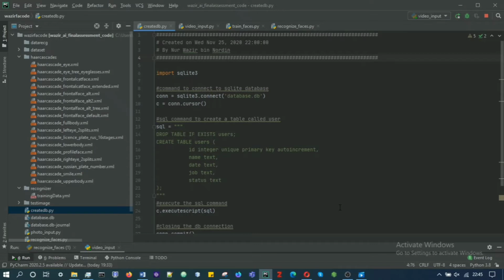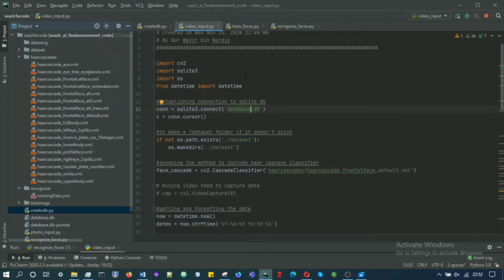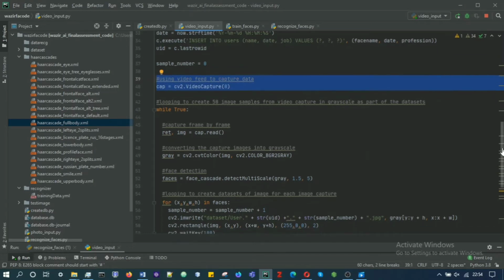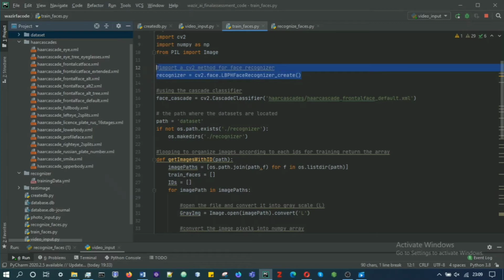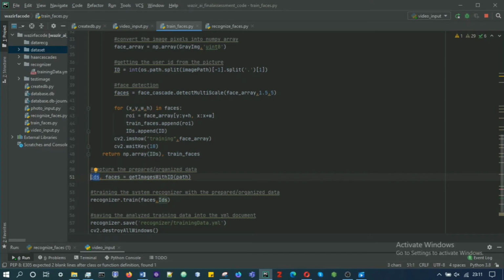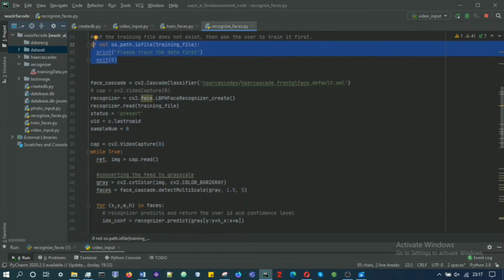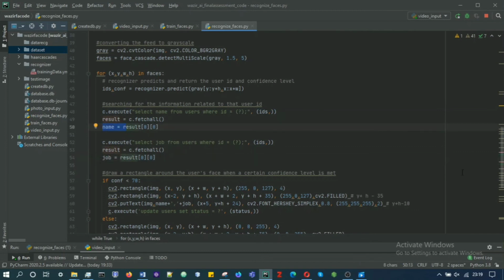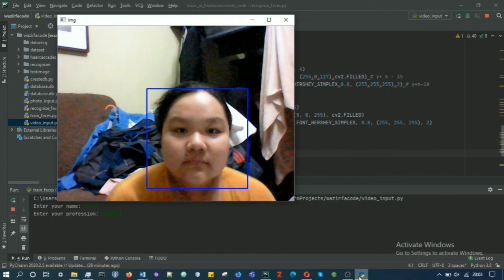Face Recognition - Intro to AI Final Assessment